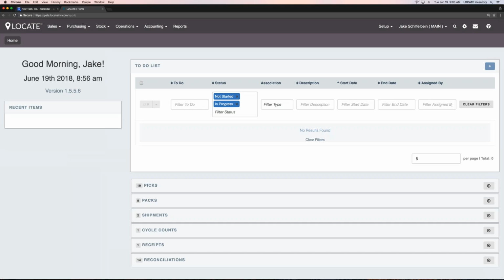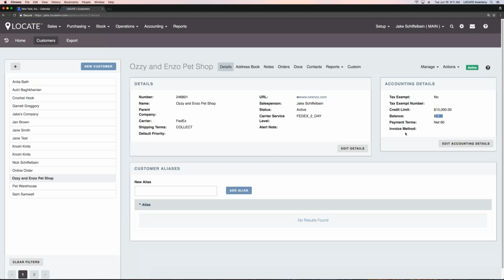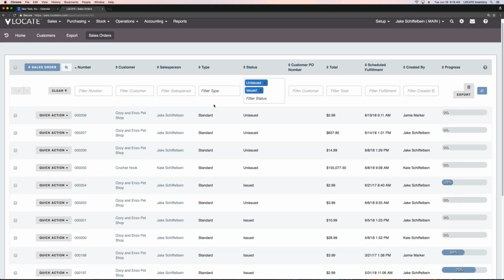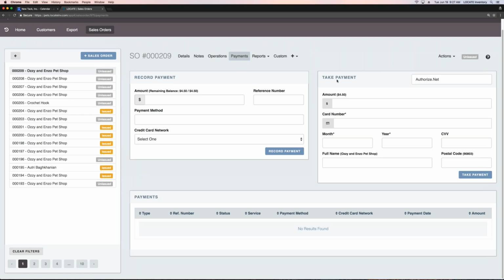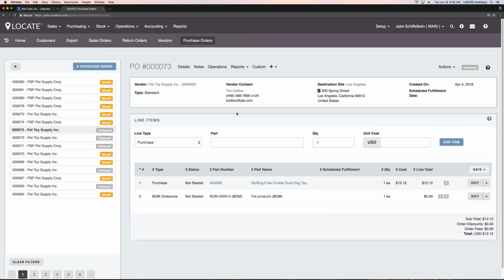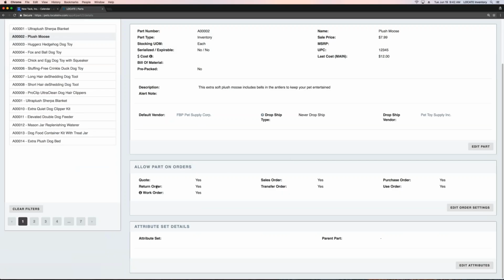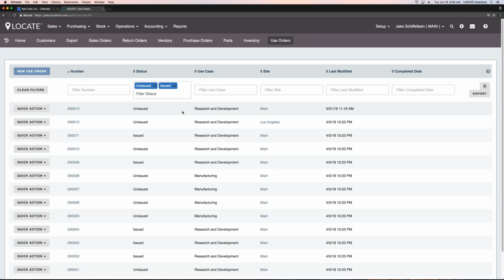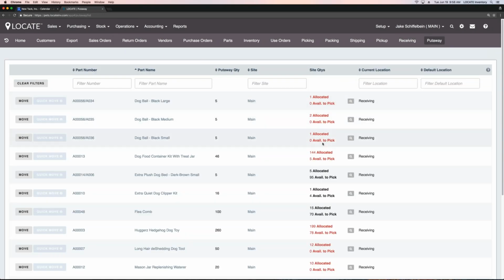LOCATE Inventory-Today's Solution for Inventory Management - Tech Tuesdays